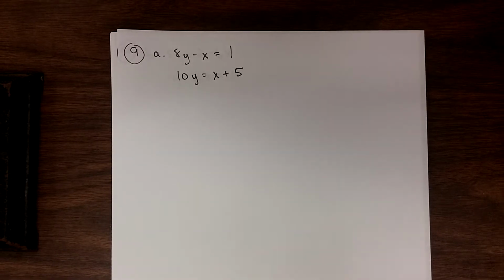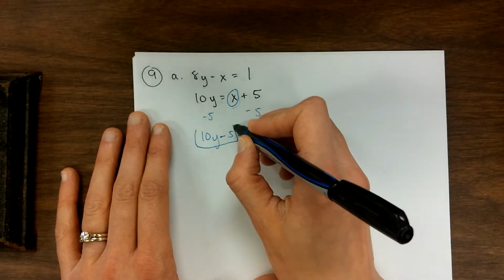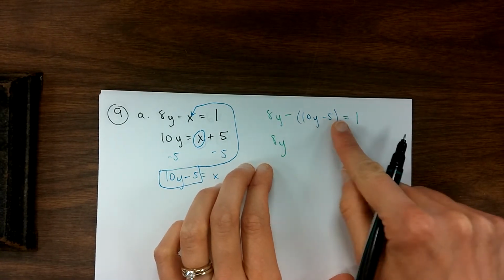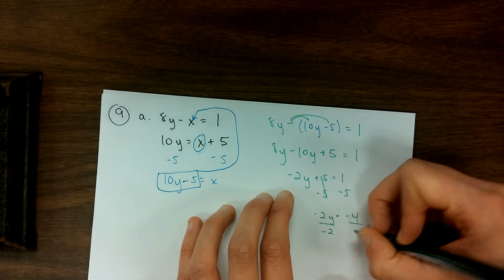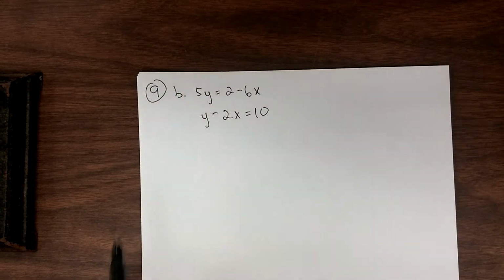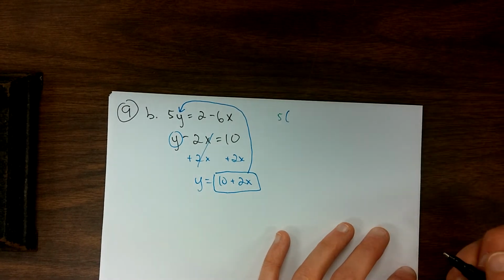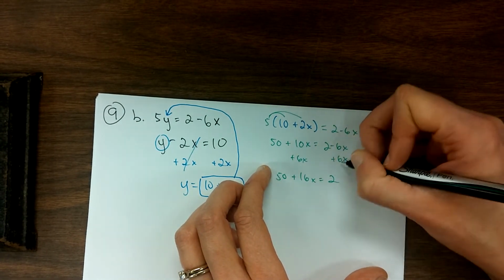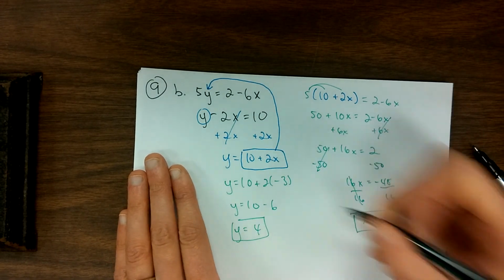Ch. 8 Closure #9